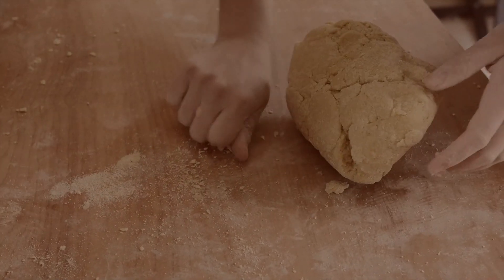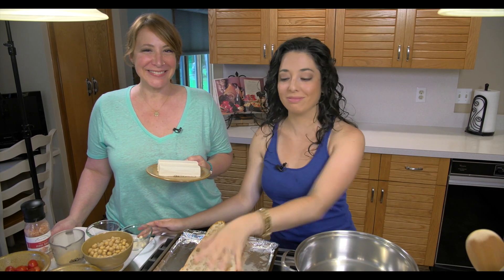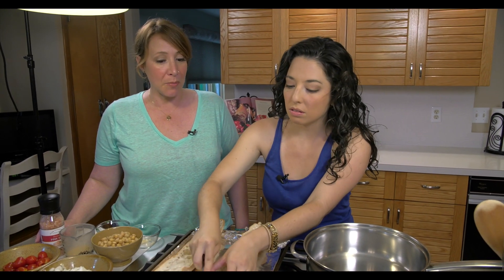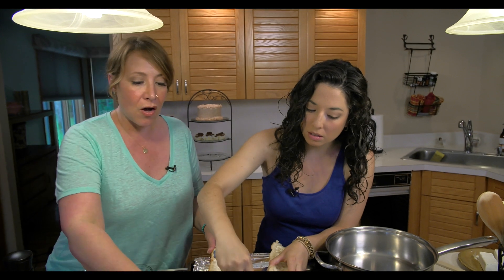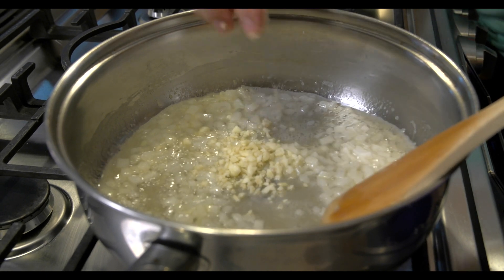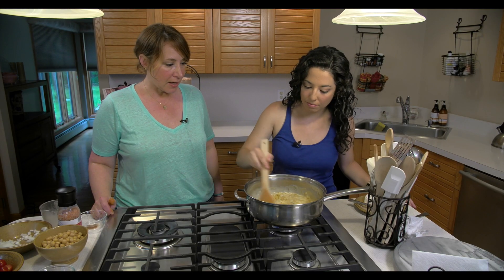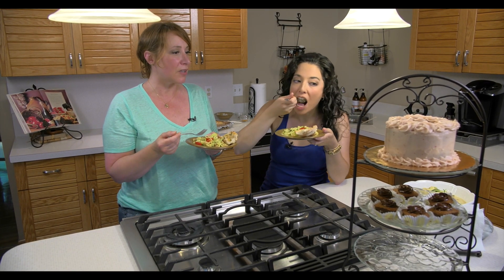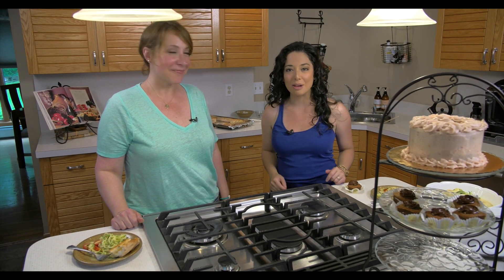How to Make Pasta con Ceci with Brooklyn Buttah - Vegan, Gluten-free - Cara Di Falco - Cara's Cucina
Meet Dawn Pascale from Om Sweet Home in Hoboken NJ, and learn about her Brooklyn Buttah - a vegan butter alternate. Then see how it works as she shares with us her gluten-free "pasta con ceci" recipe!